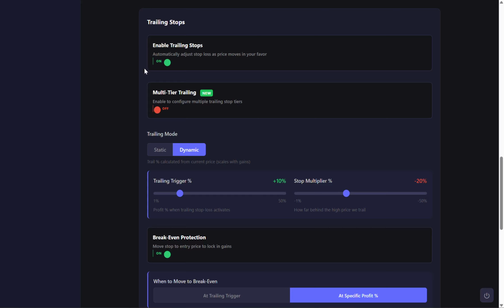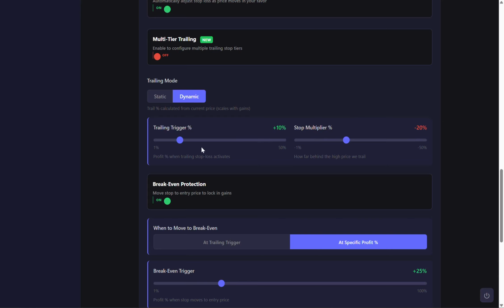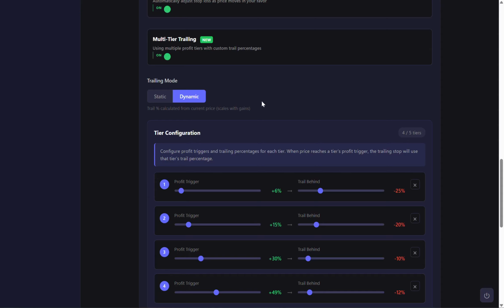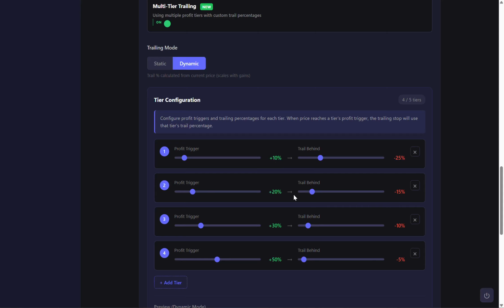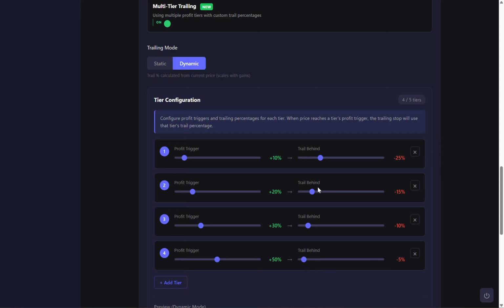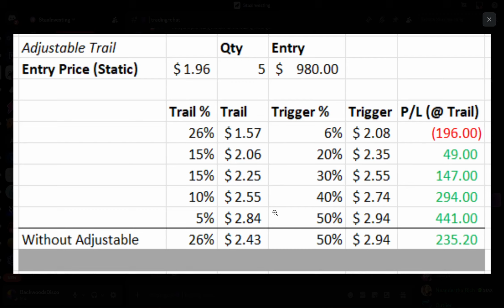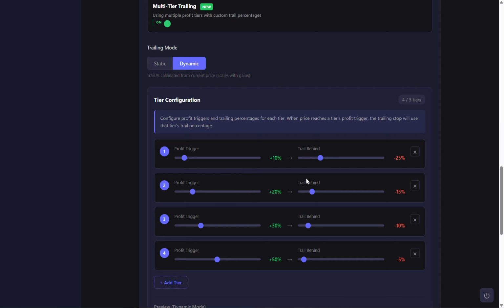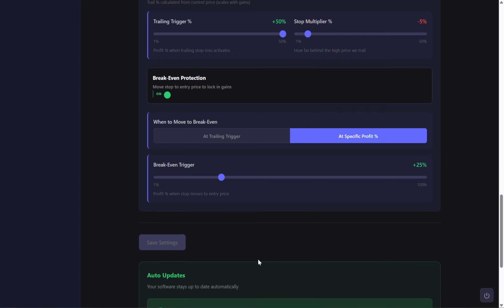StaxInvesting Multi Tier Trailing Stoploss explained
🚀 VERSION 2.1 RELEASED - MULTI-TIER TRAILING STOPS:
The headline feature: Multi-Tier Trailing Stops

Instead of a single trailing stop percentage for your entire trade, you can now configure multiple "tiers" that automatically tighten your trailing stop as profits grow.

How It Works: Set up profit milestones (like 5%, 10%, 20%, 30%) and assign a trailing percentage to each tier.

Example Configuration:
* At 5% profit → 20% trailing stop
* At 10% profit → 15% trailing stop
* At 20% profit → 8% trailing stop
* At 30% profit → 5% trailing stop

As your trade hits each milestone, the system automatically switches to a tighter trail to protect more of your gains. The more profitable your trade becomes, the less you give back if the market reverses.